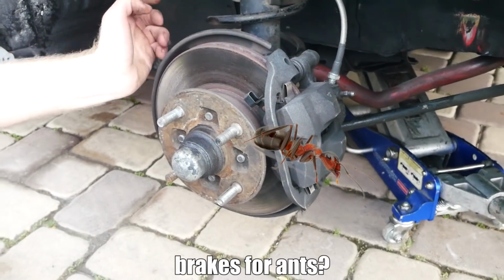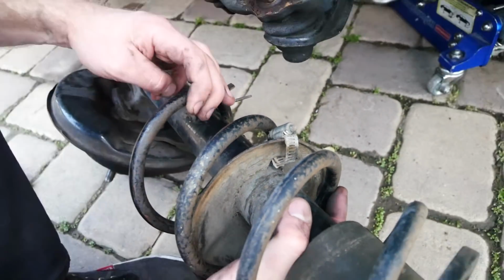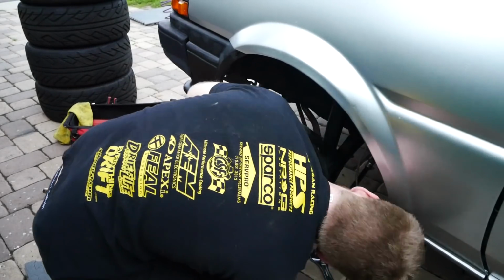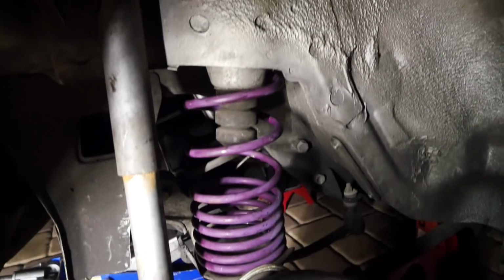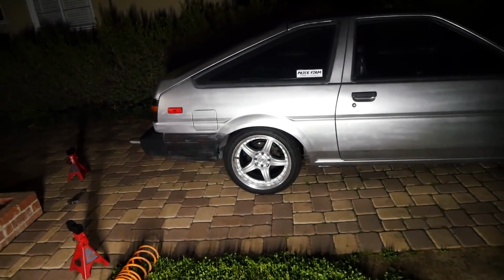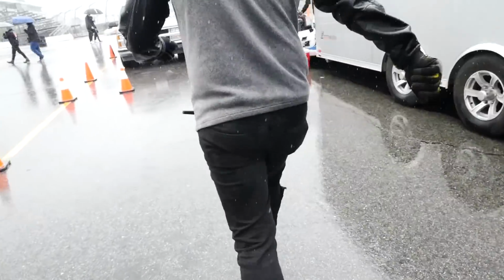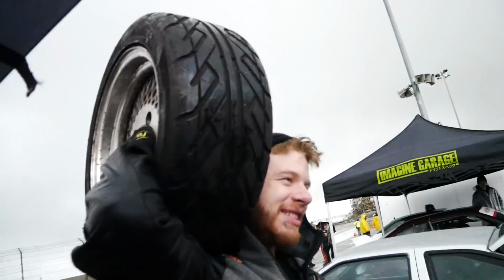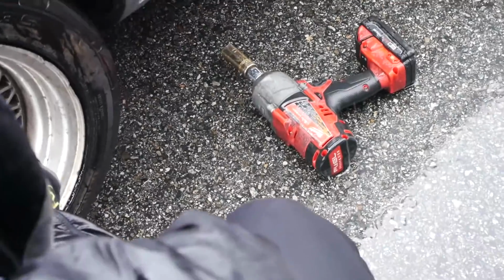AE86 Gets Springs & SEMI-SLICKS + DRIFT CRASHES!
Nikita's car get's some new springy bois and some super grippy Achilles 123S . I think next thing we're doing is welding the diff lmao